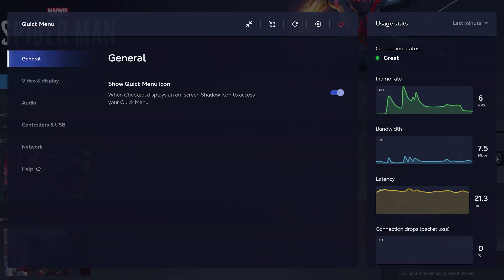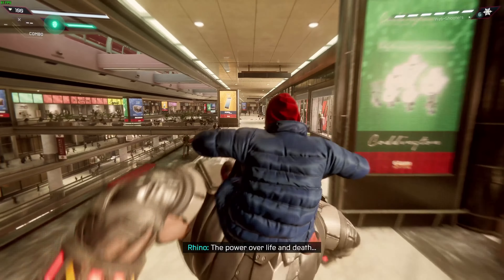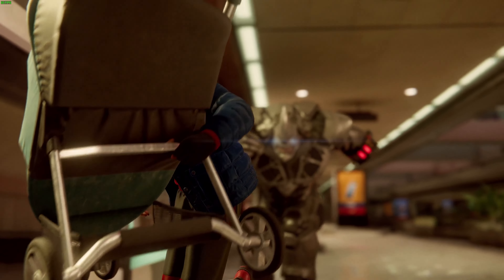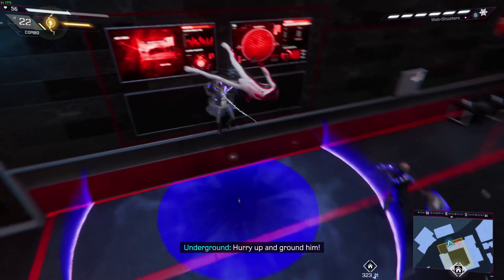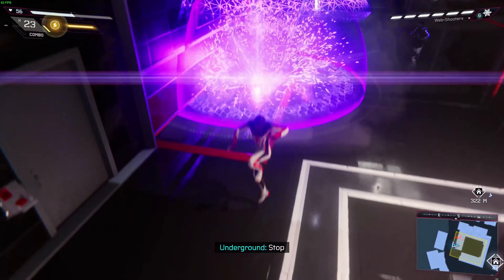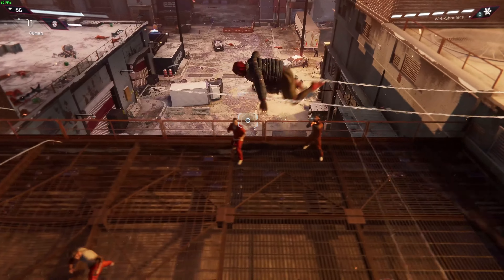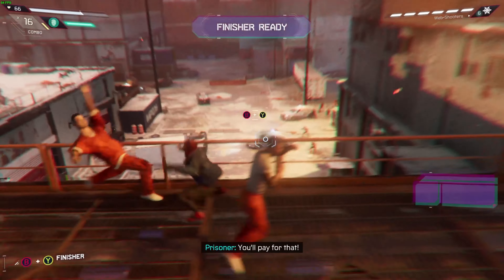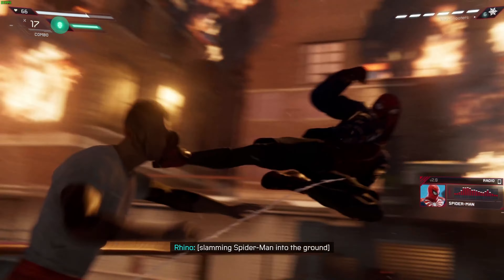SPIDER-MAN Miles Morales on the SHADOW Power Upgrade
Spider-man is back in a game where I only thought was going to available to PS users but lo and behold it gets released on PC so we just had to review it on the new Shadow Power Upgrade. Can the Power Upgrade handle the electric power Miles has to offer? Let’s suit up and let’s get swinging.